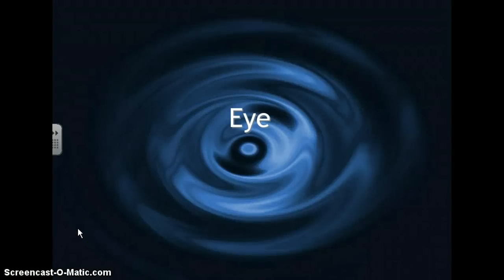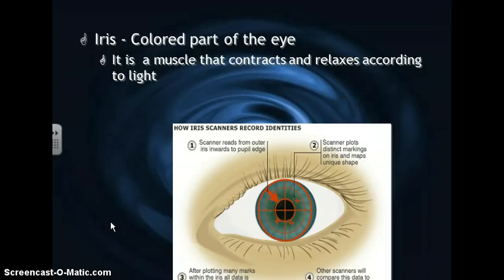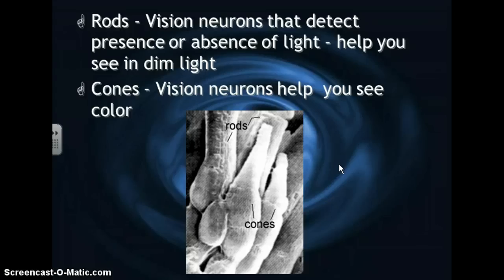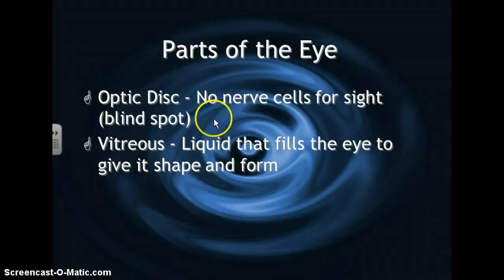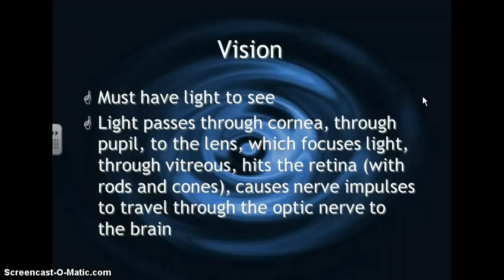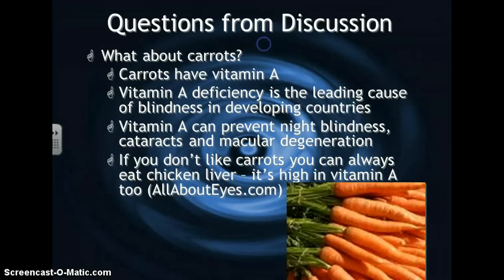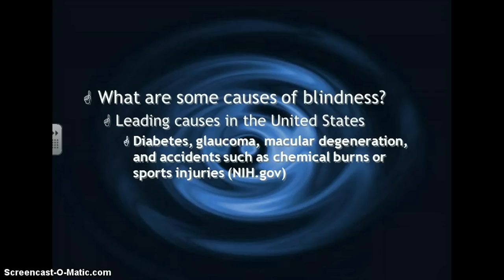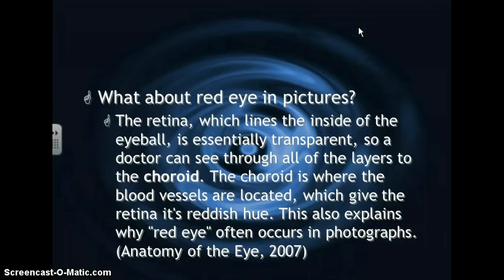Eye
Flipped notes for the eye.